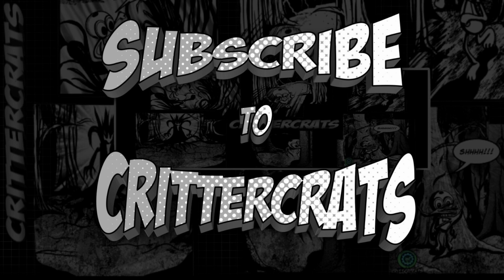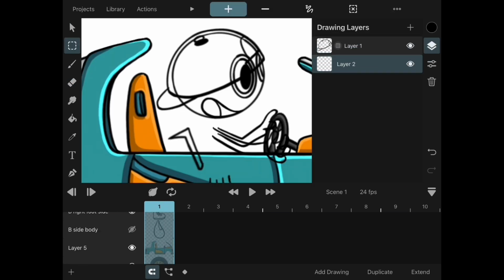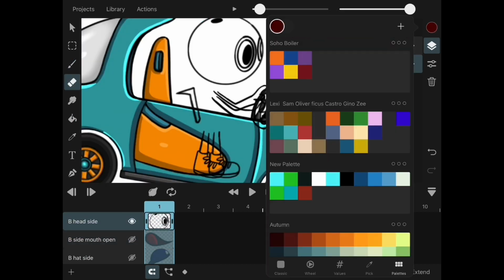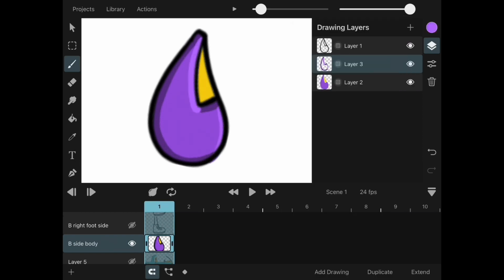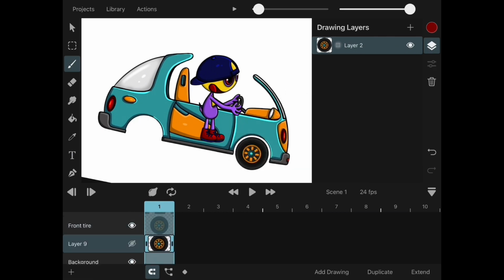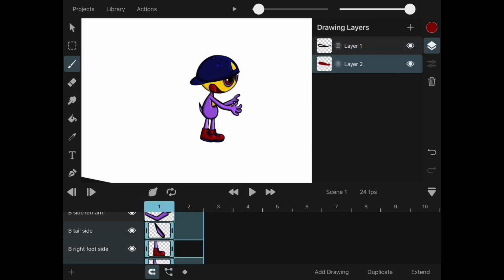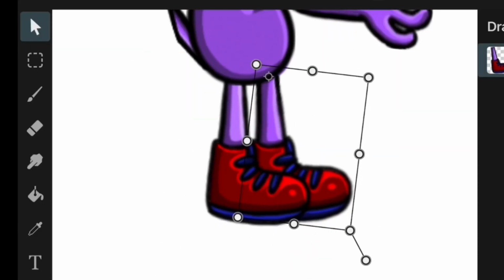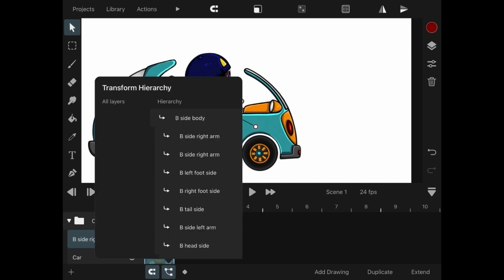EASY Car ANIMATION Step by Step. Part 2 (Creating a Rigged Character)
This is the Second part of the video series where you will learn how to create a car Animation in ToonSquid from scratch.

I will be posting shorts and regular videos weekly.

Hello! Also don't forget to hit the notification as well. Thank you for stopping by.

Music Credits

Song: Drifting At 432HZ
By: Unicorn Heads2